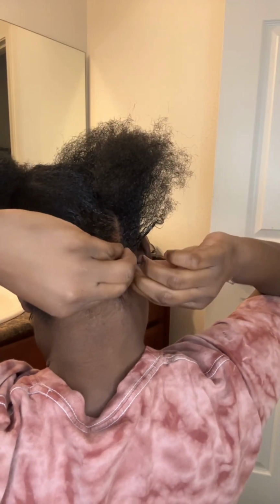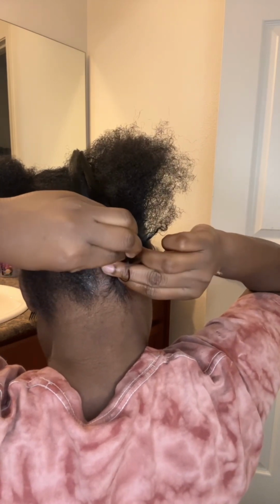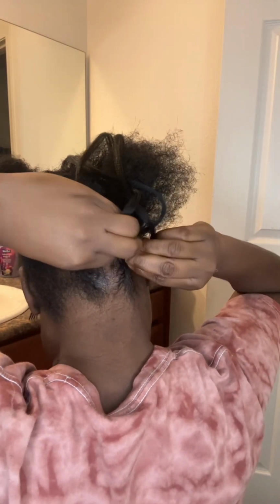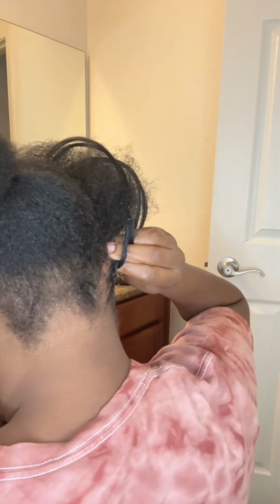WOW I DID IT‼️😱 How to feedin braids on your own hair! Can’t believe I did this on the back…